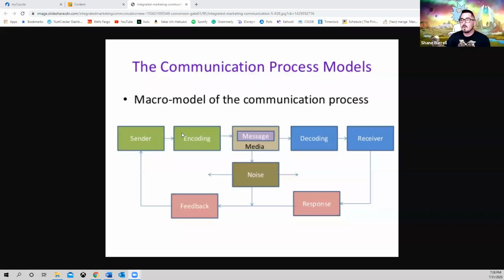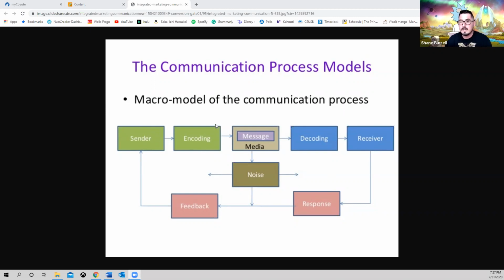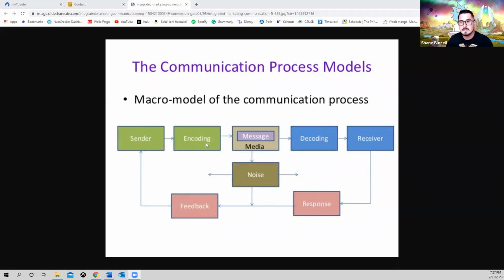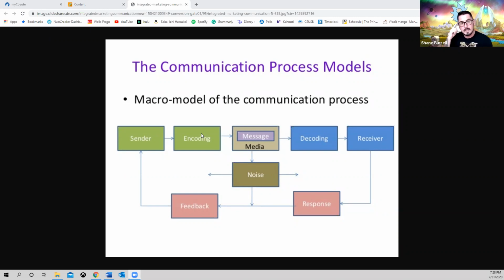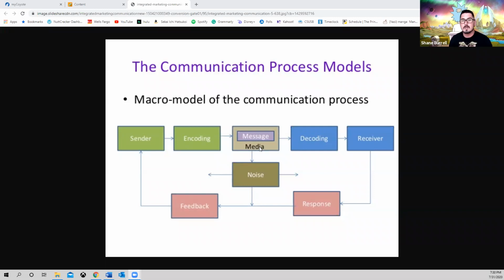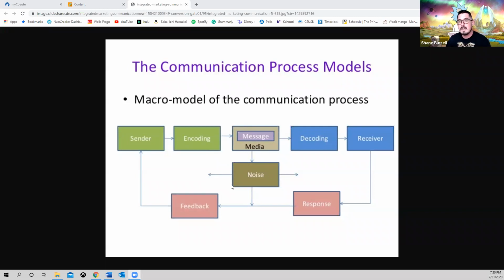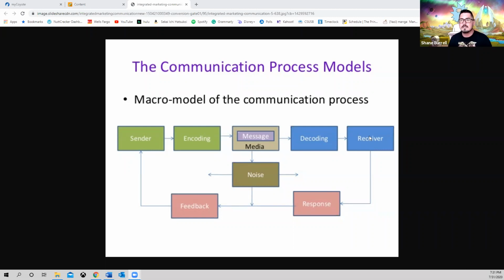Communication Process Model